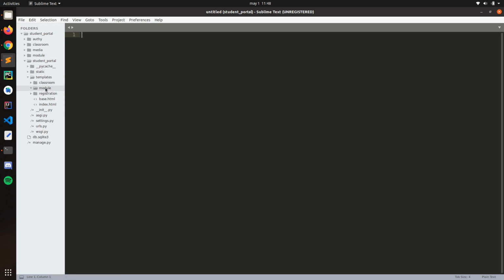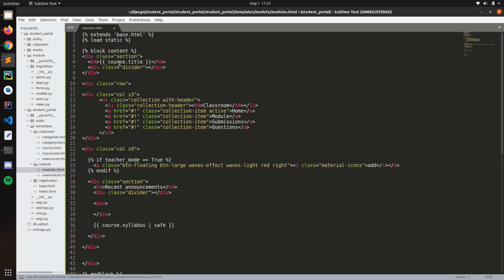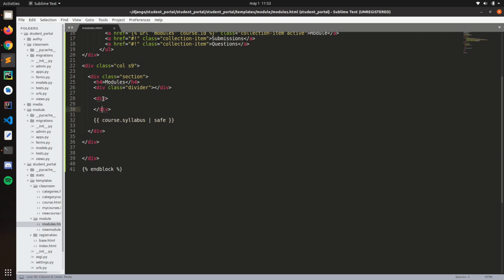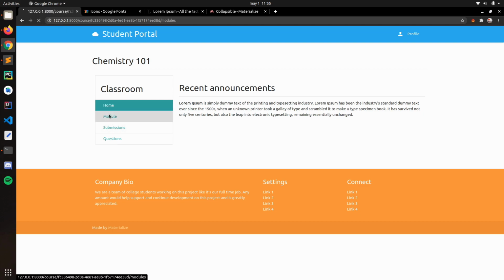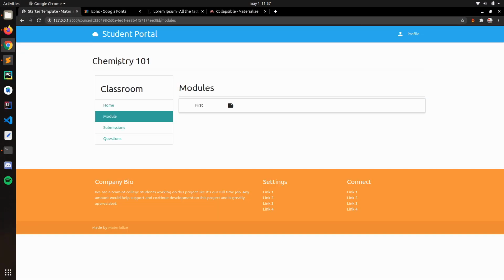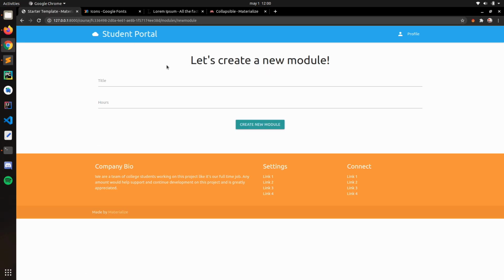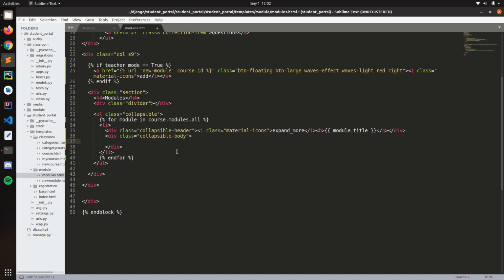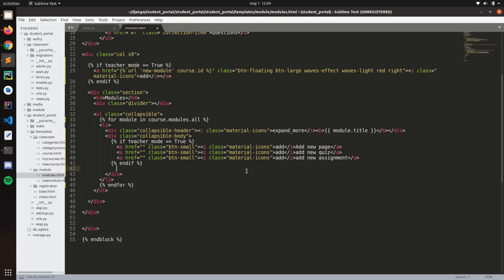Django Student Portal - module app part 2 | 8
Chapters:
0:00 New module template
2:01 Modules template
10:00 Displaying data modules template
11:47 Testing the templates